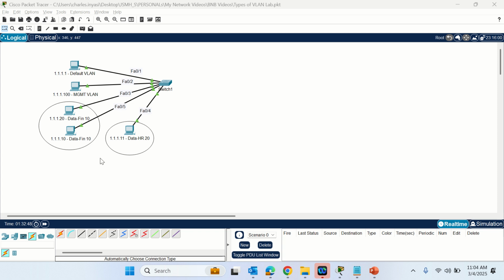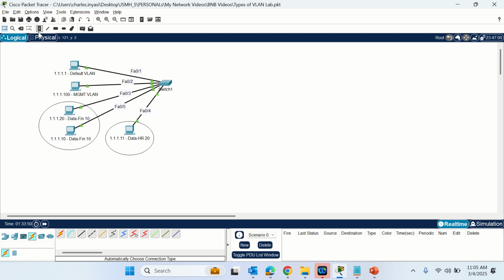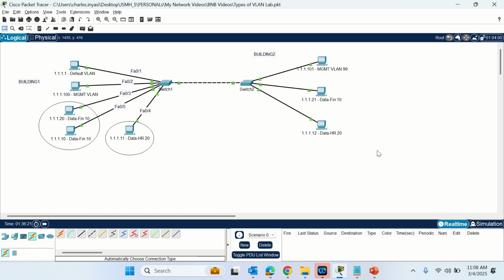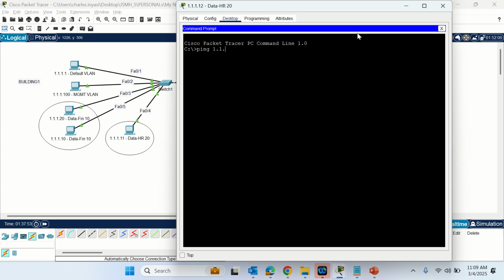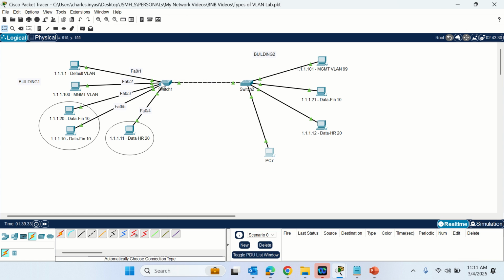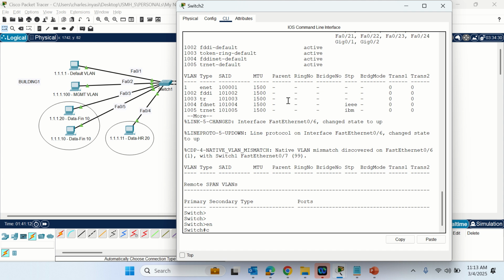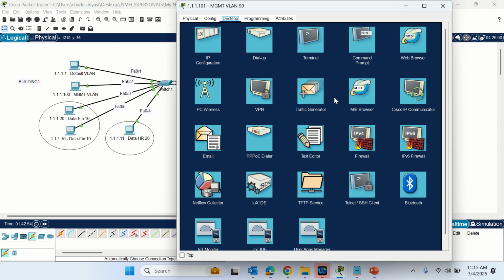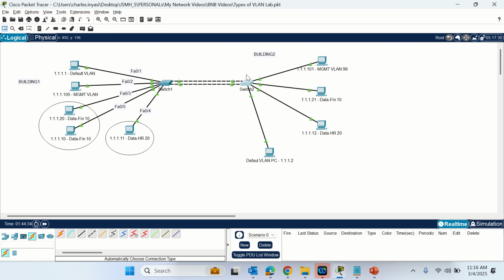Types of VLAN Part-4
This is continuation video for Types of VLAN topic & here we are focusing on the reason behind  "Why do we use Trunk Port"